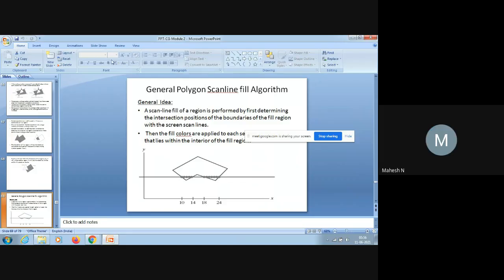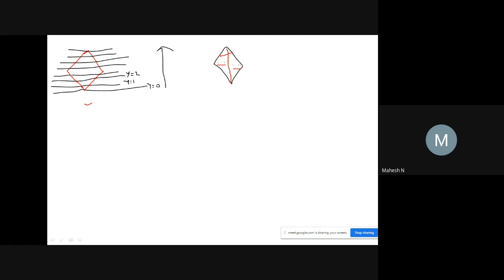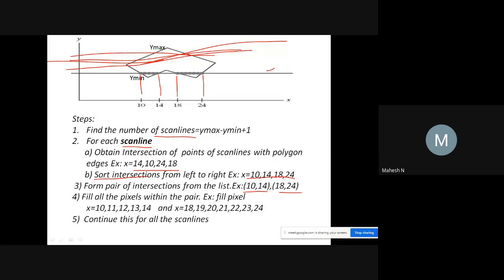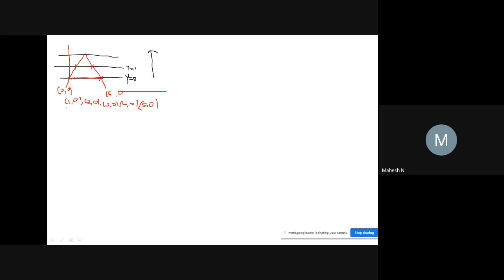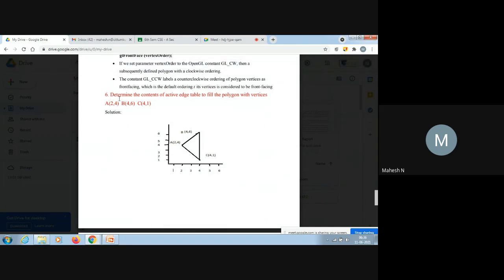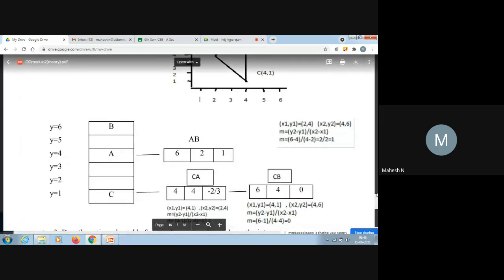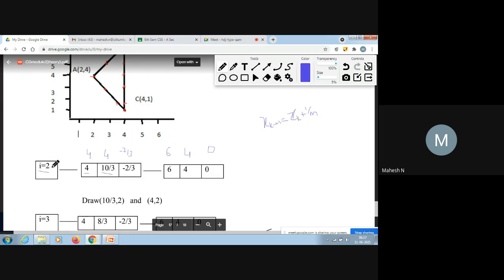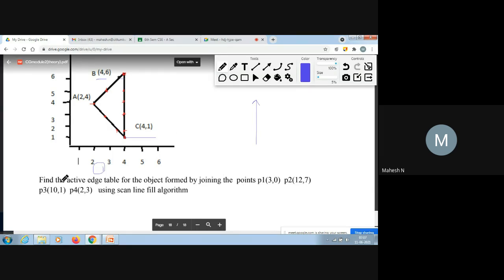scanline fill algorithm